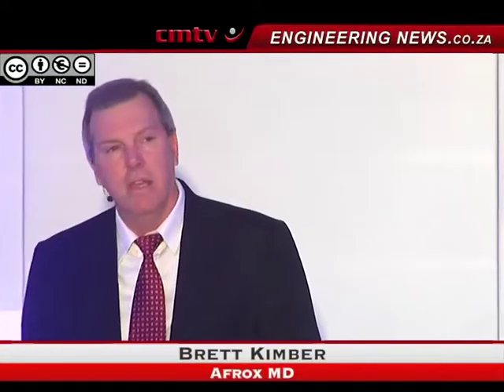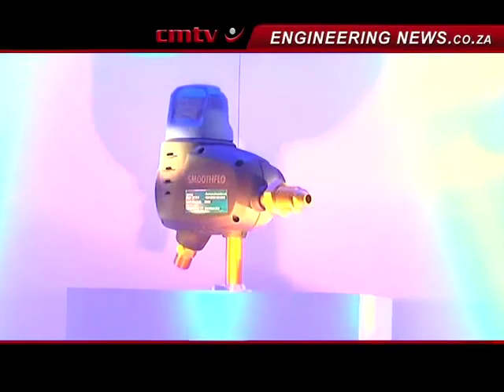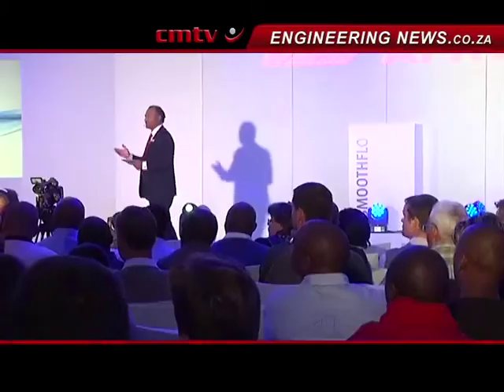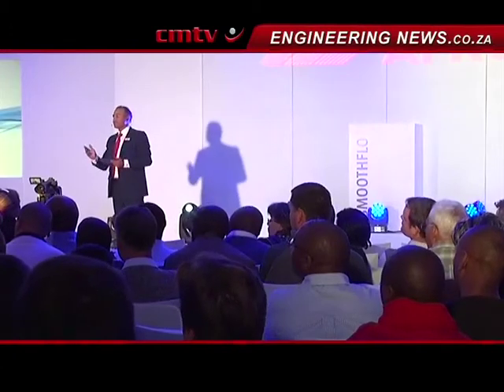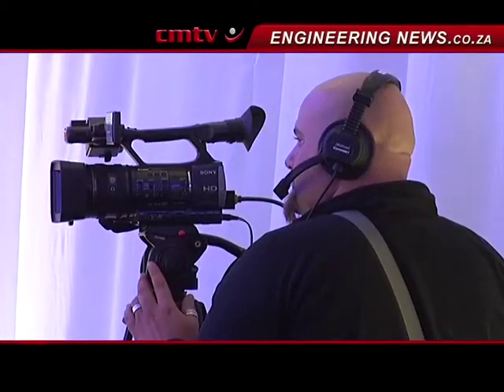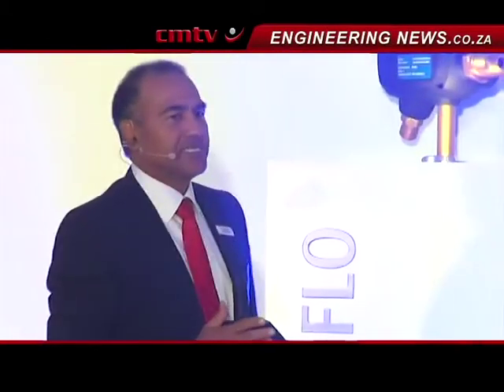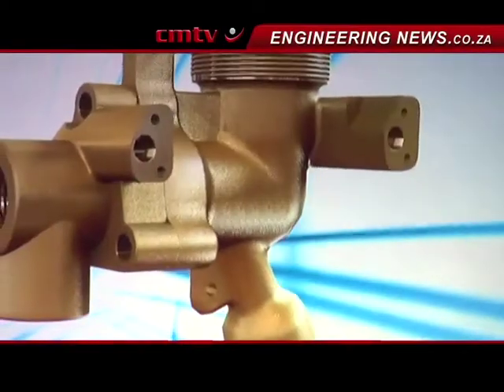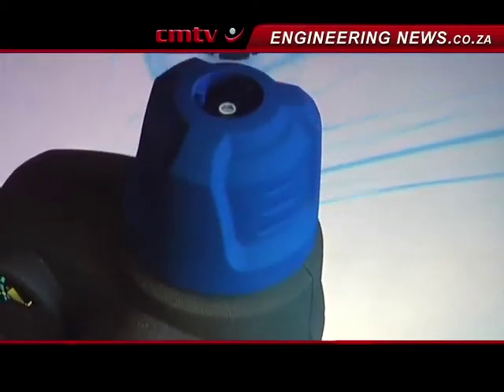Global aspirations for homegrown gas-pressure regulator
Welding, cutting and gas products and services company African Oxygen Limited (Afrox) launched a technologically advanced gas-pressure regulator, the Smoothflo regulator, in South Africa last month.

The regulator embodies innovative features and represents years of research and development investment. It will soon be launched in Europe, North America and Australia.